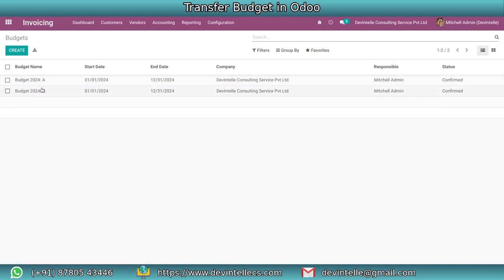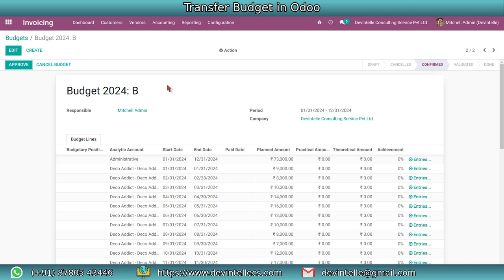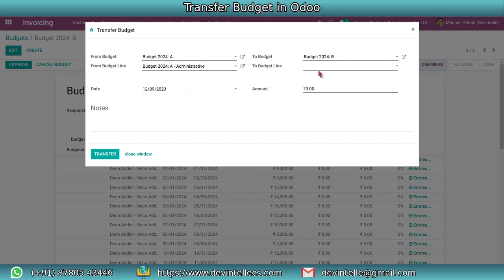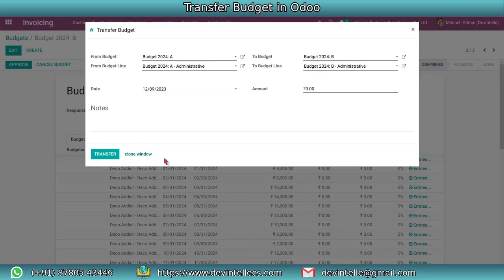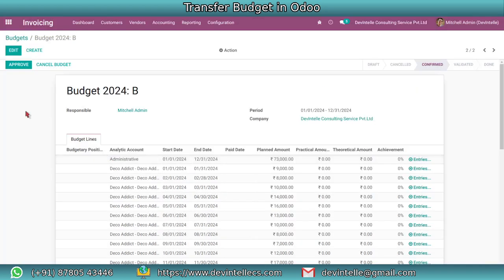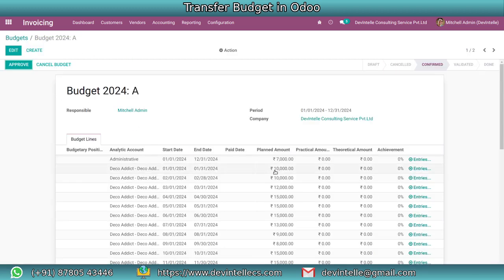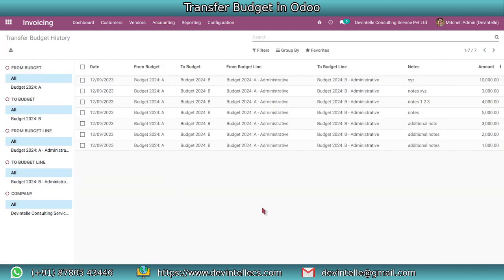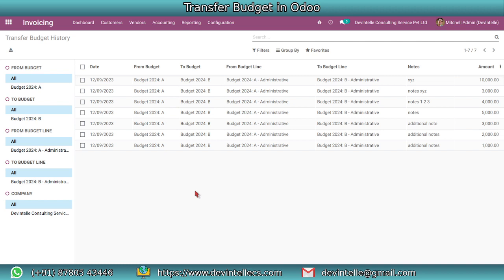Transfer Budget & Transfer Budget History in Odoo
Unlock Financial Agility with Odoo: Explore Transfer Budget & Dive into Budget History! 🚀✨

In this video, we demystify the art of seamlessly transferring budgets and delve into the rich history of budget movements in Odoo.

📊💸 Watch as we guide you through the intuitive process of transferring funds between budget lines and unveil the power of historical insights for informed decision-making.

Elevate your financial strategy with Odoo's Transfer Budget & History features – because your financial journey deserves precision and clarity! 🌐🔍

skype : devintelle